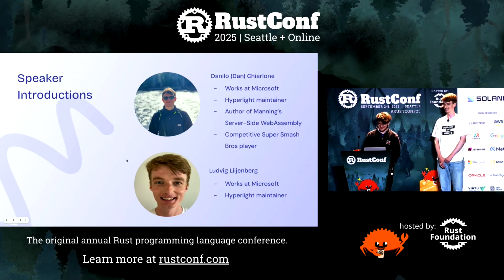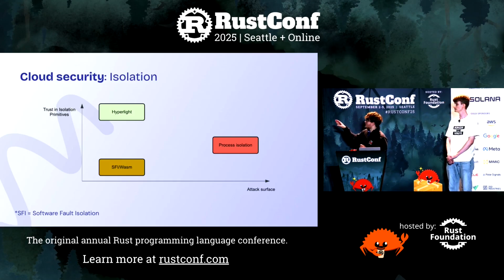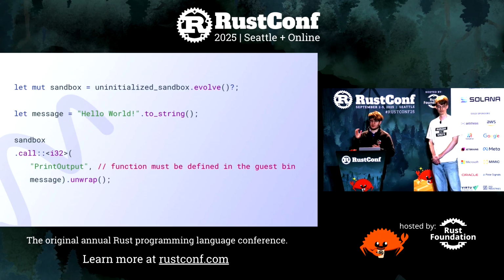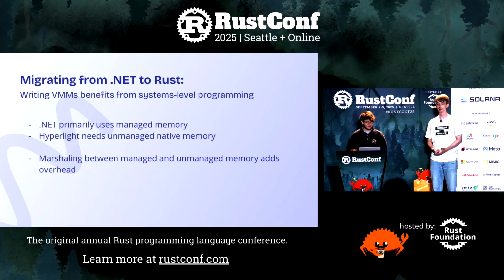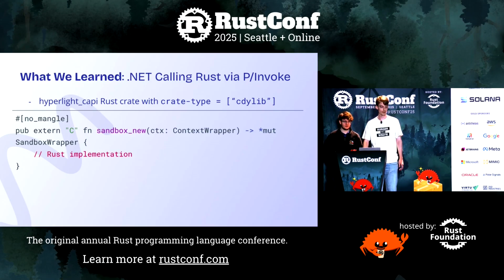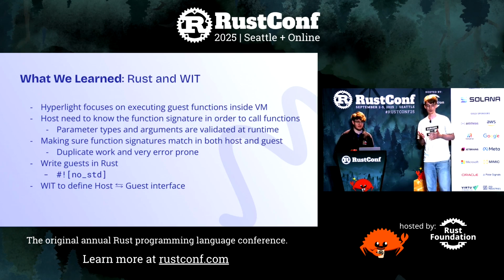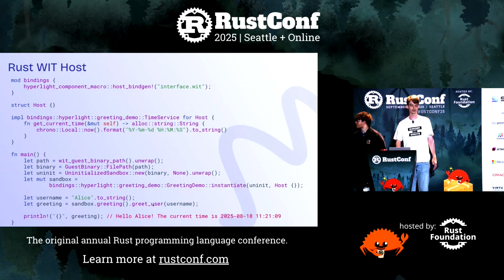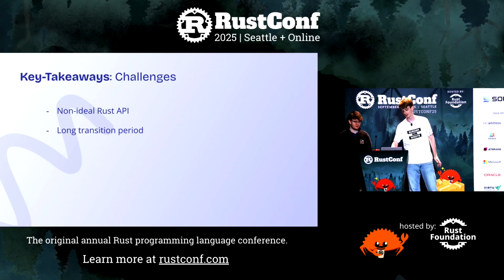Danilo Chiarlone & Ludvig Liljenberg: "Re-Engineering Microsoft’s Hyperlight in Rust" | RustConf 25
Abstract:
How do you take a large C# codebase and rebuild it into a fast, lightweight, systems-level Rust project? In this talk, we’ll share the lessons, challenges, and wins from re-engineering Microsoft’s Hyperlight in Rust.

Presenters:
Danilo (Dan) Chiarlone is an Open-Source Software Engineer at Microsoft’s WebAssembly (Wasm) Container Upstream team, and he works on bringing Wasm to the cloud with projects like containerd-wasm-shims, runwasi, SpiderLightning, and Hyperlight. During his free time, Dan enjoys teaching others about Rust and Wasm, watching Star Trek, and playing Super Smash Bros Ultimate.

Ludvig Liljenberg works on Hyperlight at Microsoft.